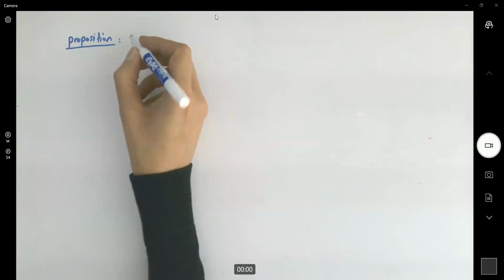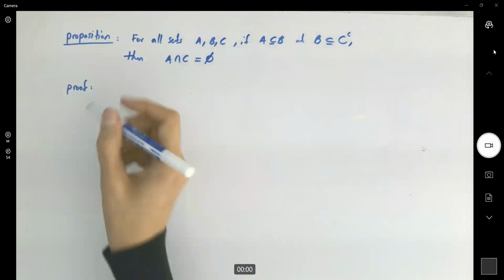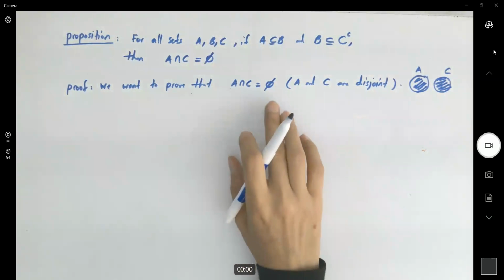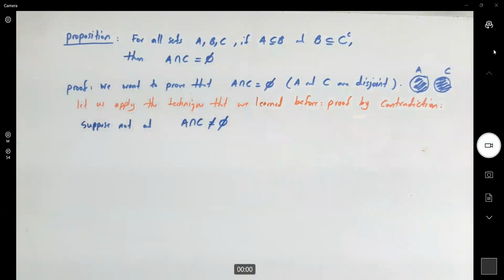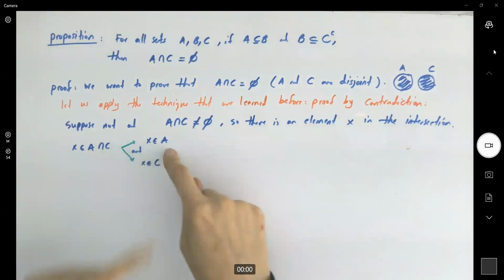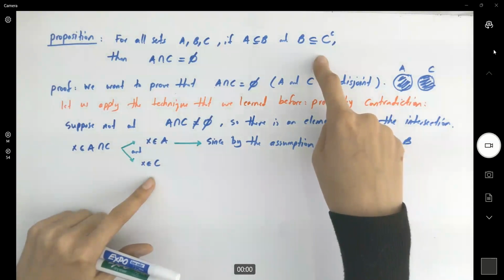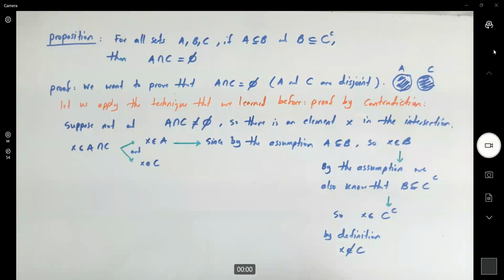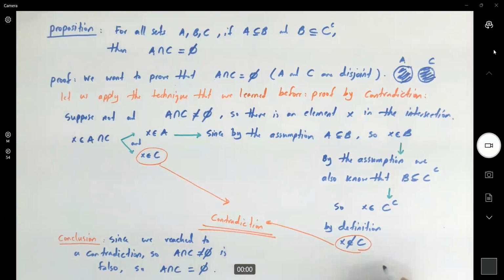If A is subset of B and B is subset of C complement, then they are disjoint